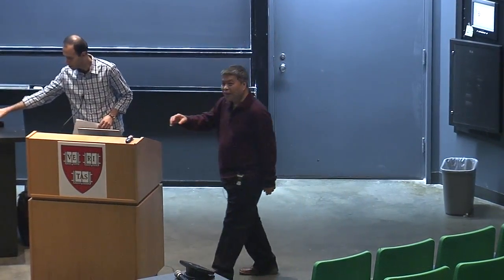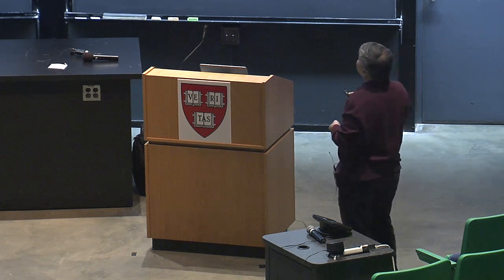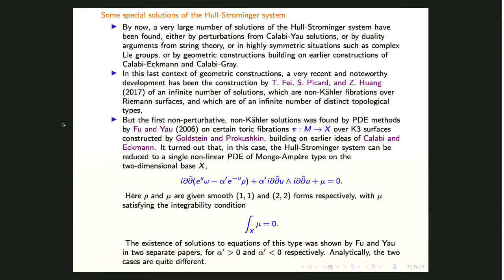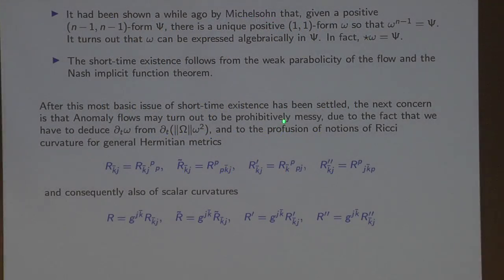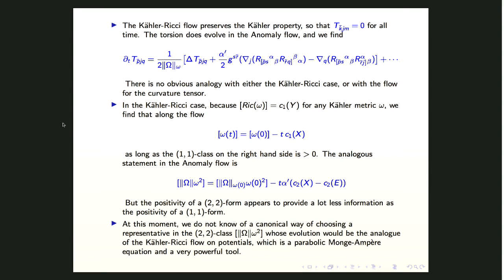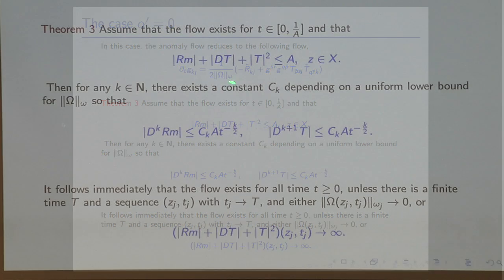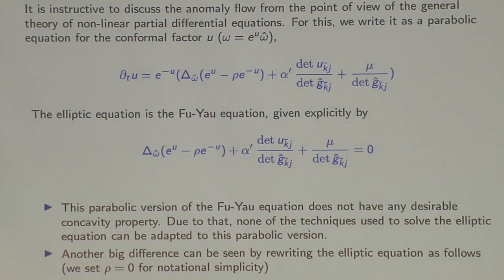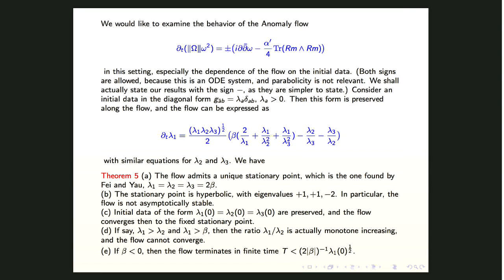JDG 2017: Duong Phong: Supersymmetric string vacua with torsion and geometric flows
This talk of Duong Phong was delivered on Saturday, April 29, 2017